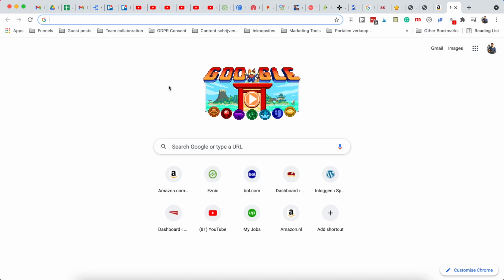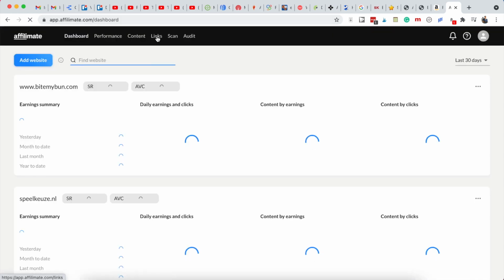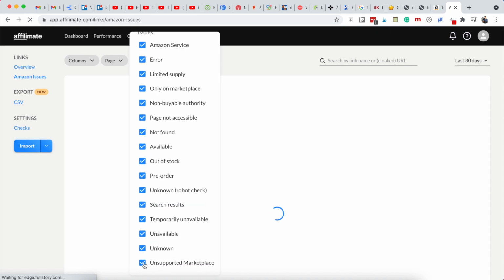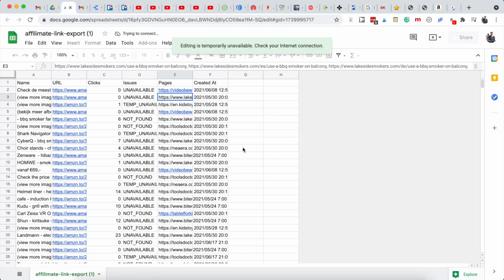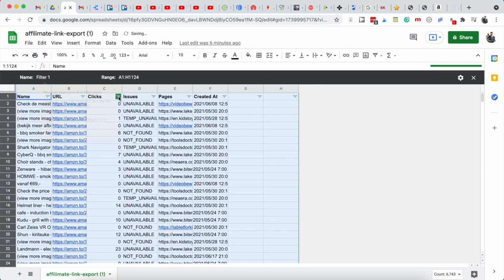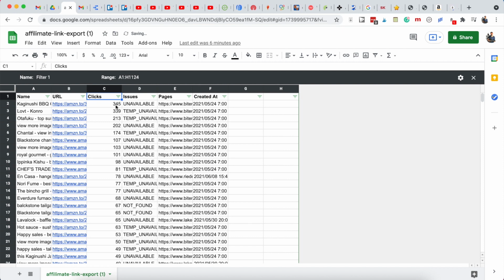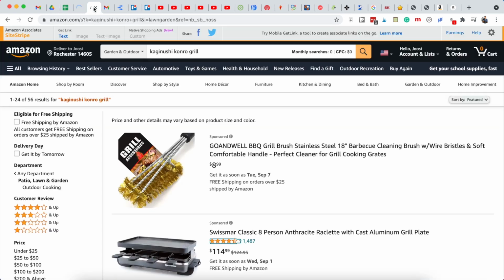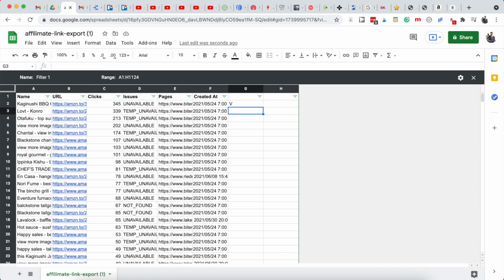Fix BROKEN Amazon links from multiple storefronts with Affilimate Link Tracker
Affilimate can do so much more than just finding and fixing broken Amazon affiliate links, but in this tutorial, I'd like to show you just how easy it is to use their platform to find them and make sure you're linking to in-stock products.

Plus it's the only affiliate tracking software that can check links from multiple Amazon storefronts as far as I know.

(That's my affiliate link with them. If you purchase their paid plan, I get a commission at no extra cost to you)

Thanks, hope this helps you!
Joost Nusselder